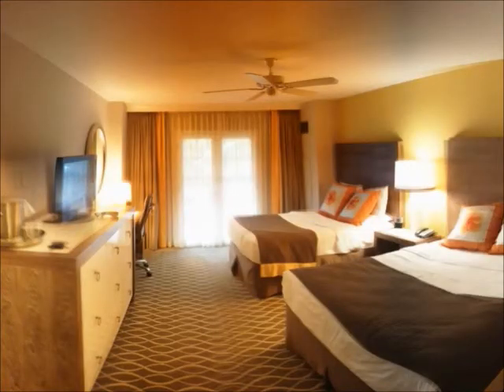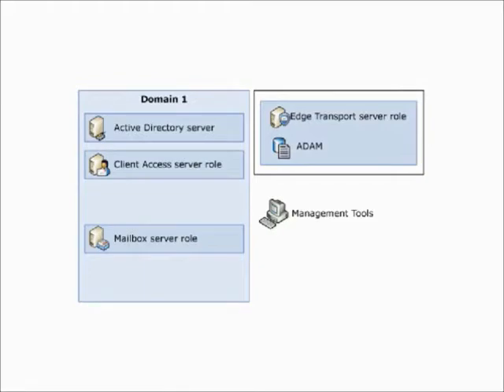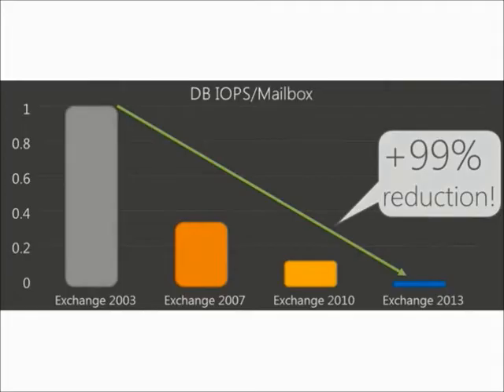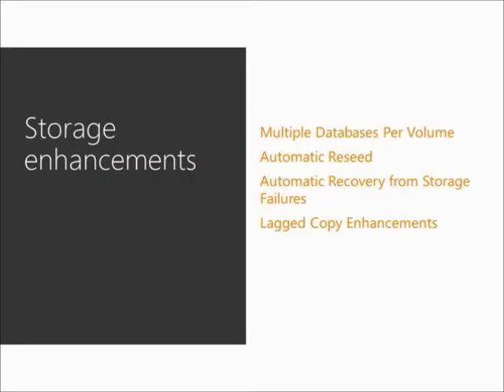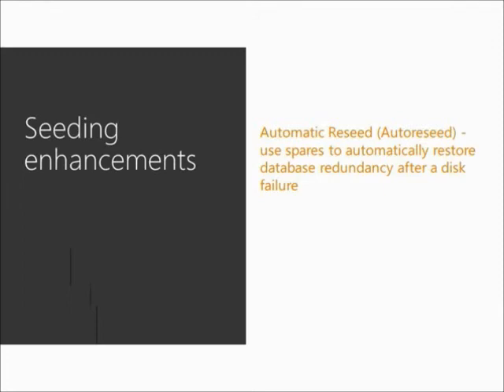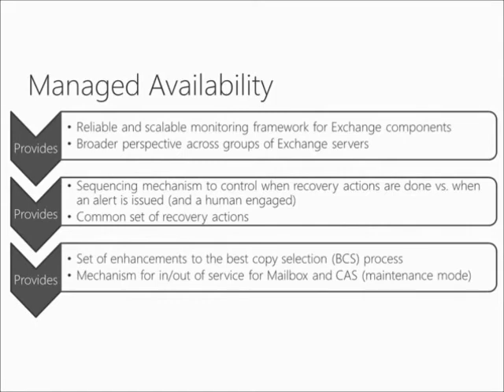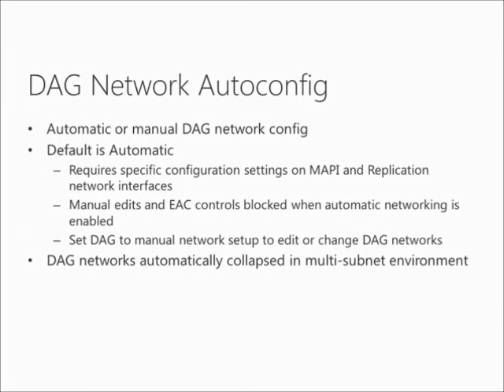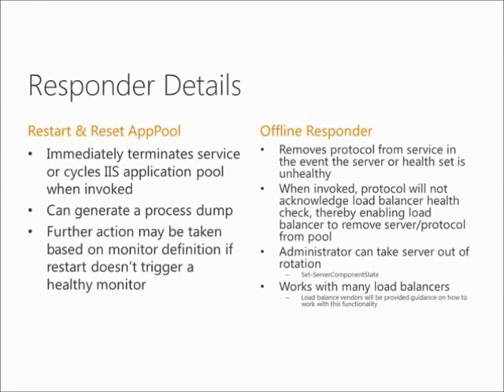MEC2012 part1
MEC 2012 Exchange 2013 - my videoblog (I had to split it into two parts). Also available as a single uninterrupted version - check out my techblog article for details